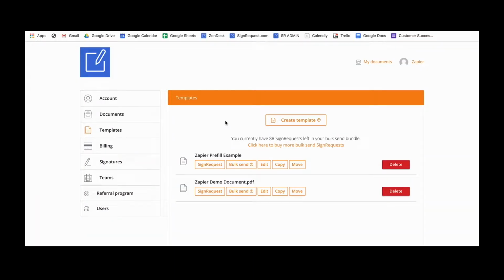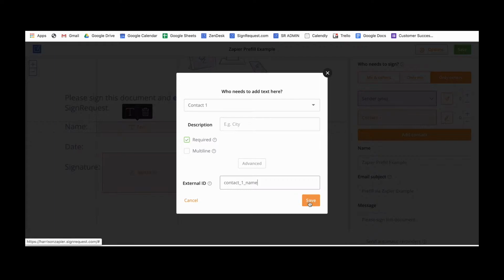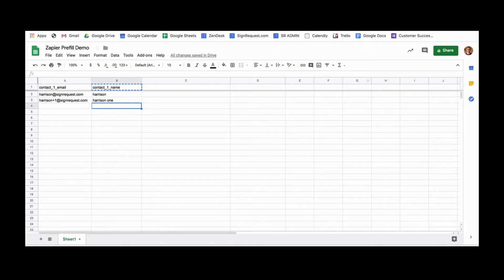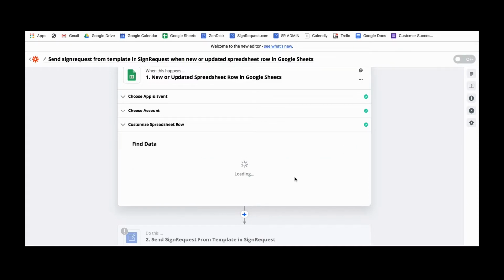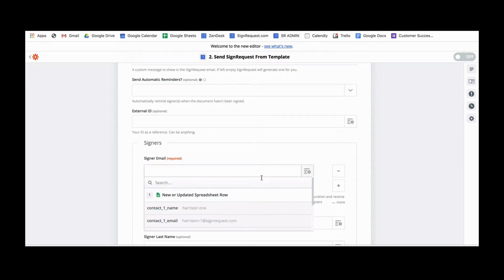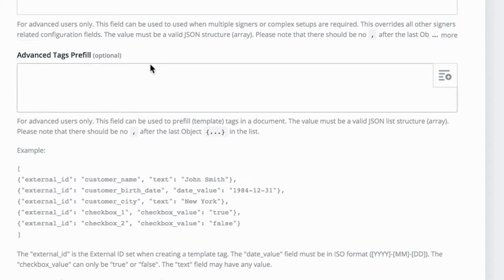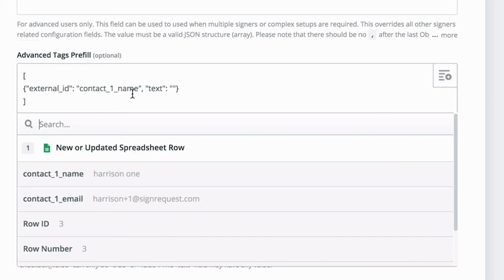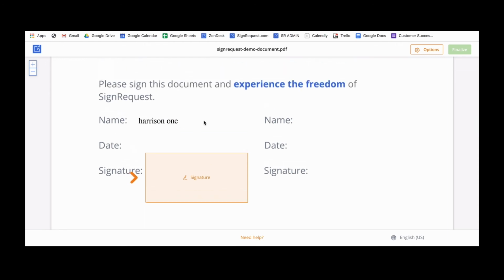How to Pre-Fill a Document via External IDs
This is a tutorial video for how to pre-fill a document via External ID's.  This example is using Zapier to connect a Google Sheet to a SignRequest template.

SignRequest is a secure 🔐 and legally binding e-signature tool that enables you and your contacts to sign contracts 📝 and other documents fast and without the hassle of having to print, sign and scan 🖨.